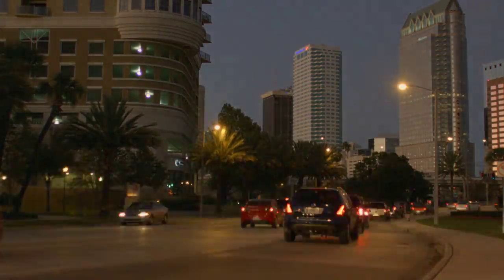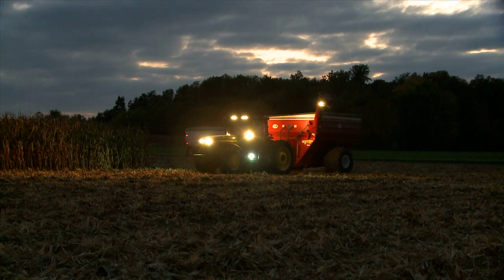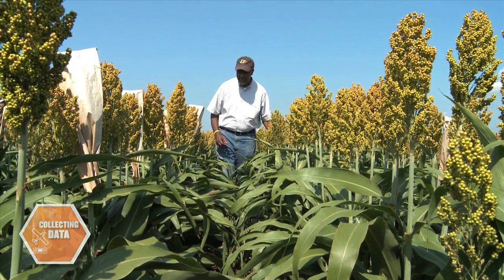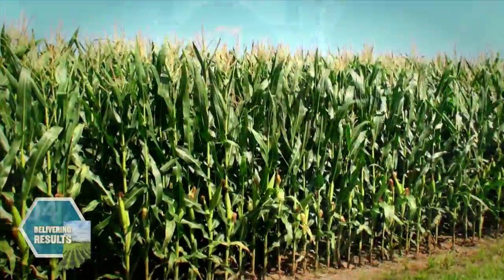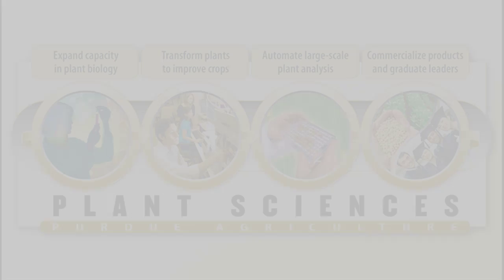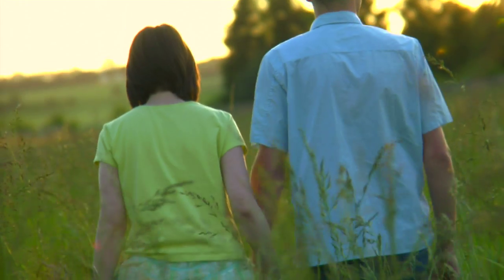Crossroads of Change: The Purdue Plant Sciences Research and Education Pipeline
Purdue Smarter Agriculture is about using the best tools to drive innovation. Agriculture is at the crossroads of change. Farmers are charged with producing enough food to feed the 9 billion people expected to inhabit the globe by 2050. While it’s a grand challenge, Purdue Agriculture knows it also presents grand opportunities for our state’s farm families. The Purdue Plant Sciences Research and Education Pipeline is about giving farmers the tools they need to meet the demand. The pipeline brings together researchers and students from many disciplines to improve crop quality, identify tools for easier and more productive crop management, develop new ways to deal with adverse conditions, and help farmers use best practices to keep farms sustainable and profitable for future generations.